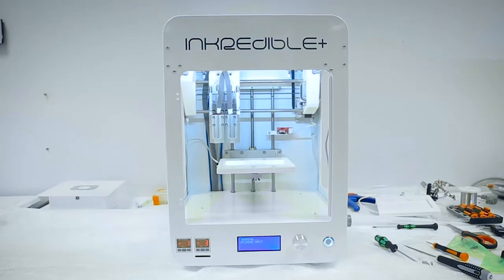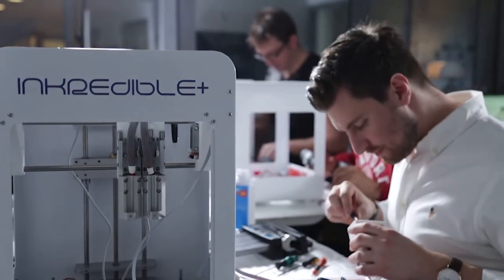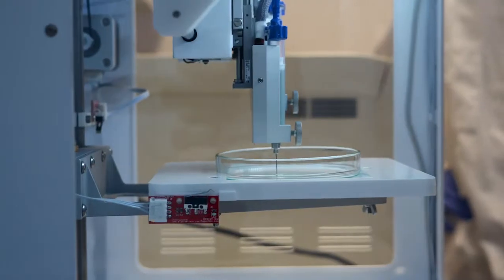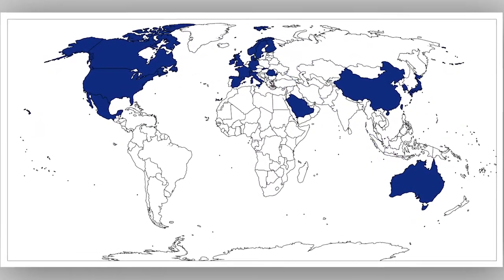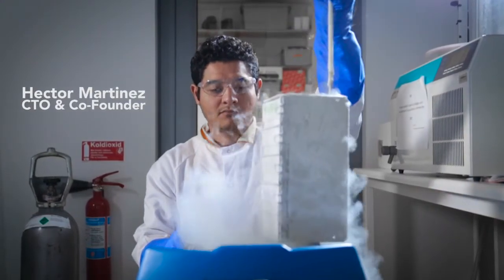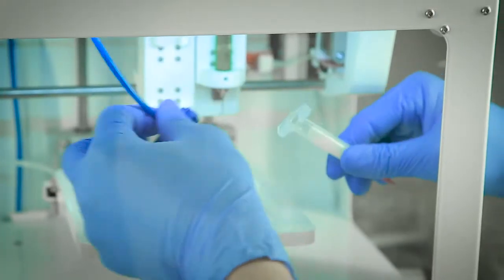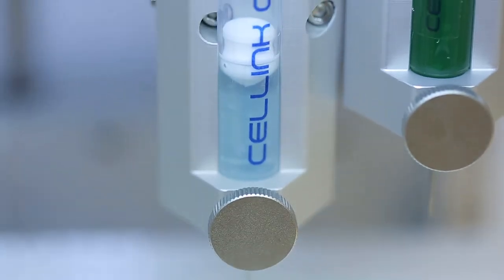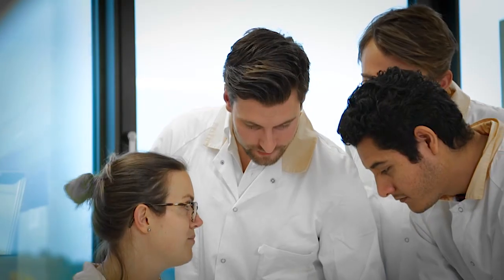CELLINK: The Future of Medicine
CELLINK is the first bioink company in the world and one of few bioprinting companies that has developed a technology that allows for bioprinting of human organs and tissue.